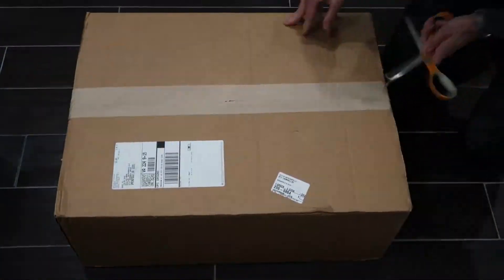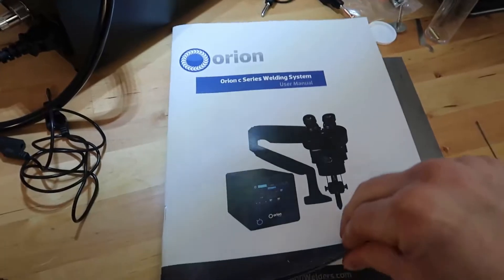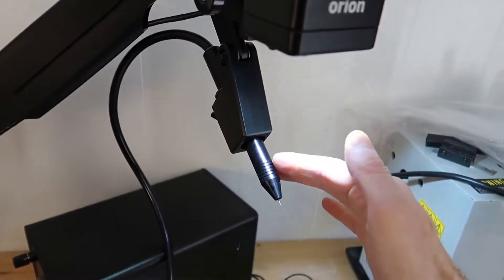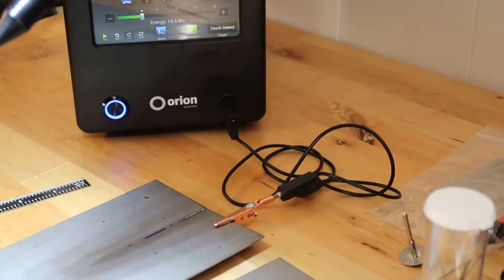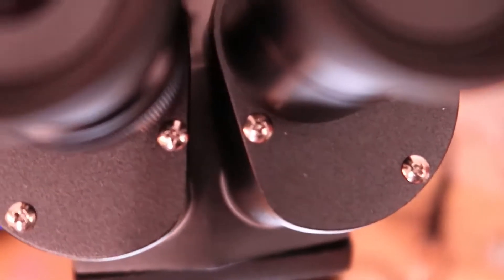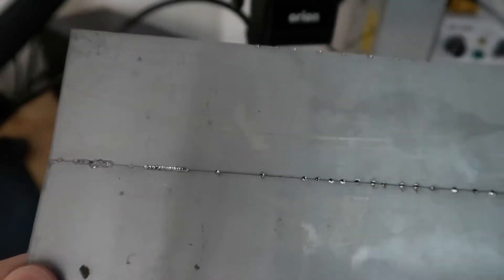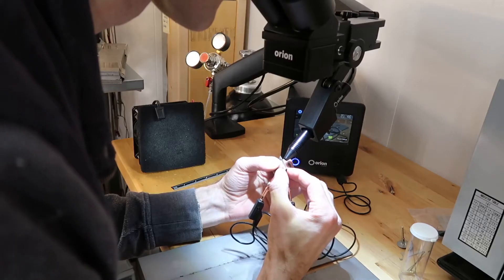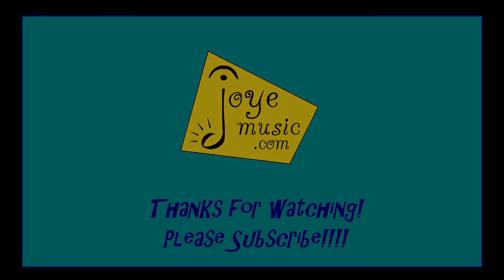Orion 100C Micro-Arc/Tack Welder, unboxing, set-up, testing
This is a REALLY FUN microwelder to use for jewelry, metal-work, medical devices, electronics, and other projects. I was amazed that the kit included EVERYTHING needed to start except for the welding Argon (see below). The interface is really great (and I'm not a sucker for touch screens, but they did this one WELL), and includes all kinds of common metals and alloys you would want to weld.